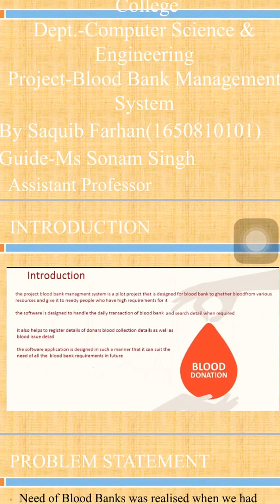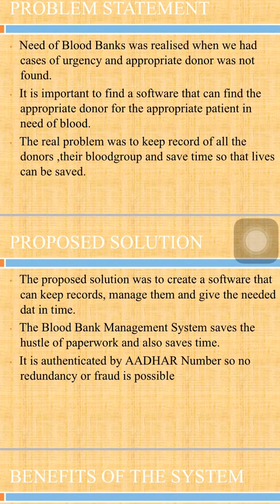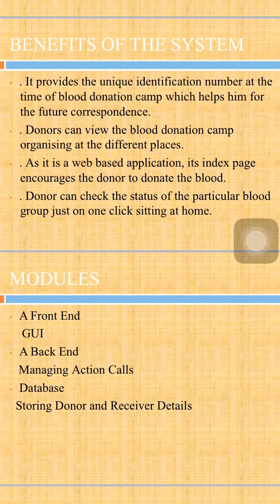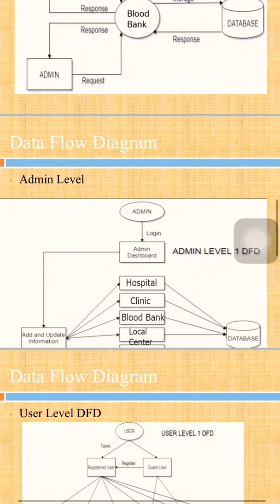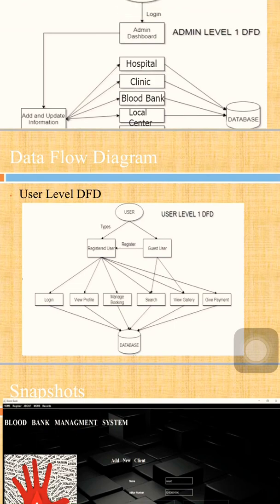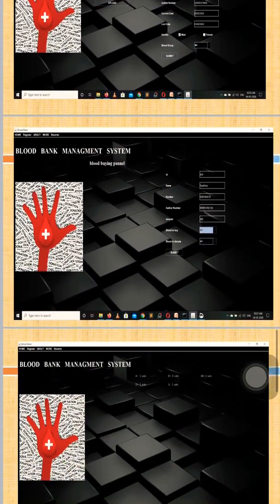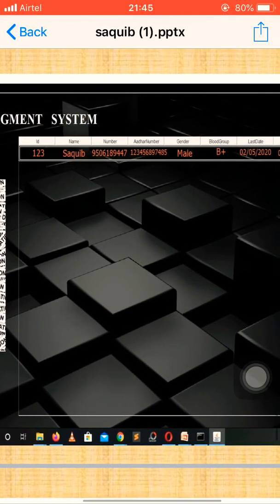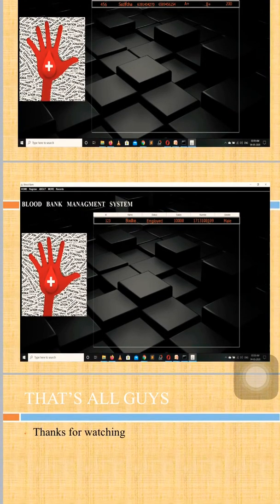Powerpoint presentation on the Project “The Blood Bank Management System”.